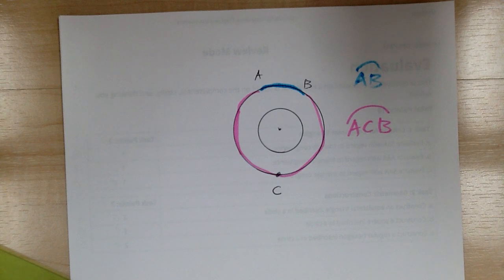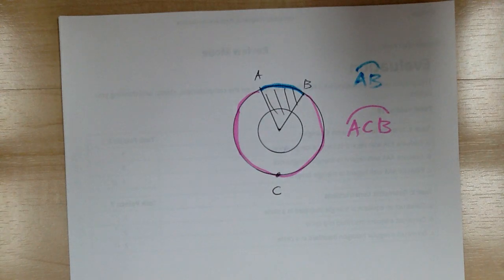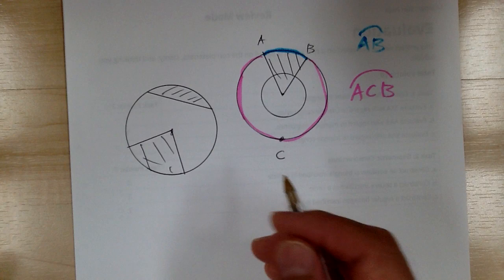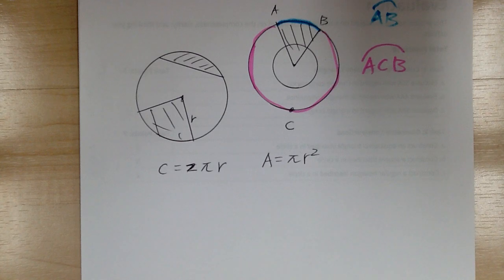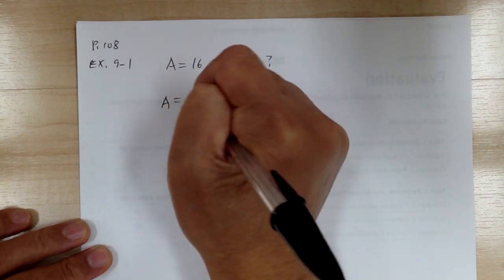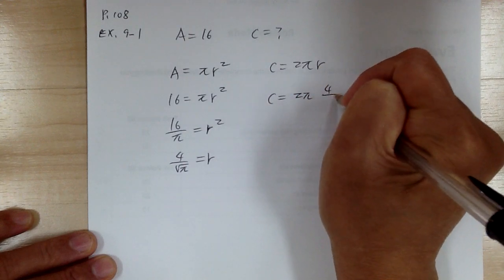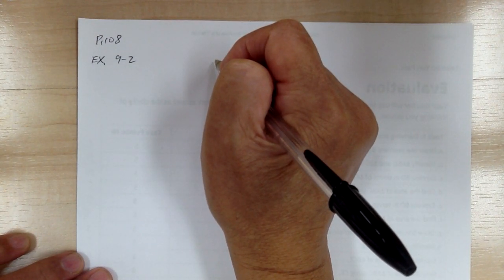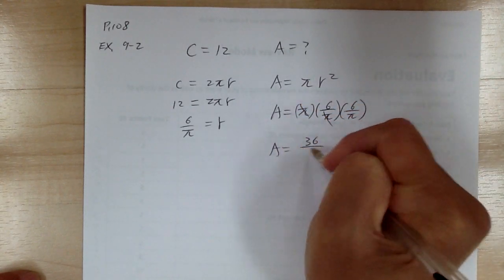Competition Math 9.1 p.107-109